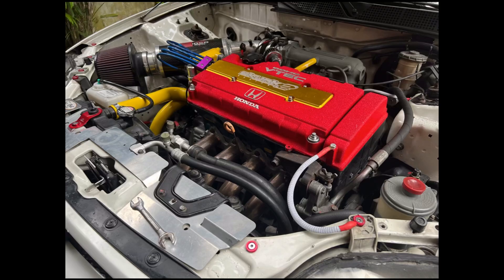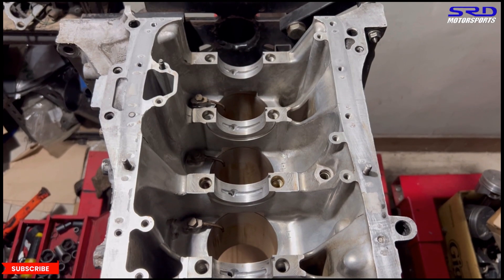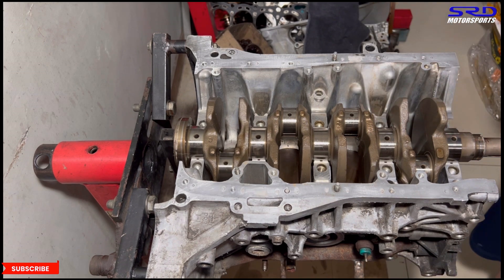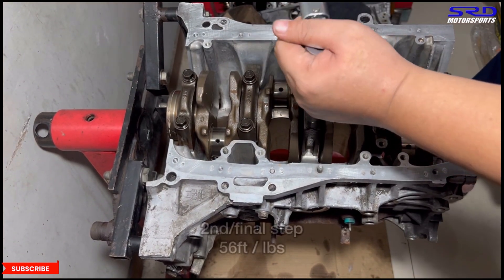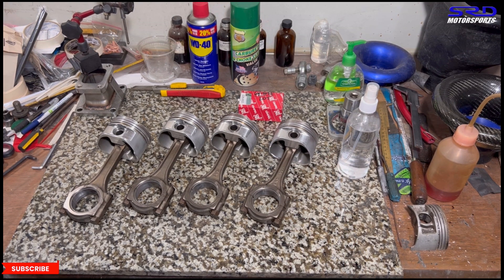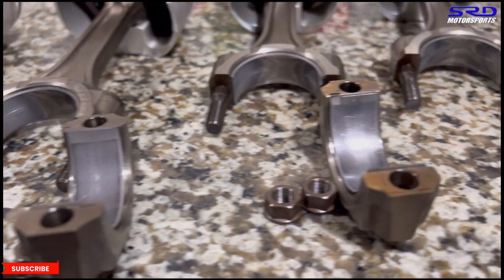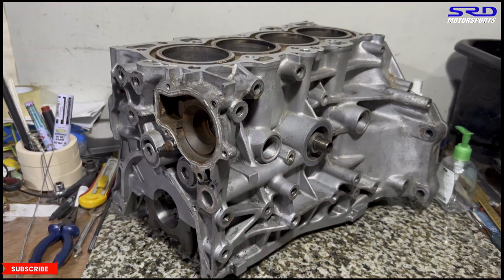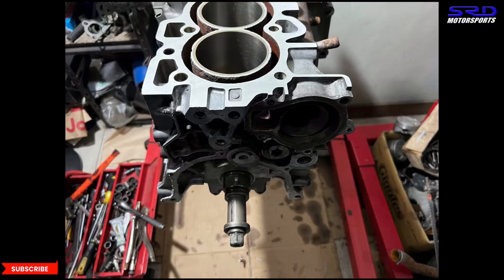Honda Civic SiR B16a Rebuild Series Part 2 Block works and Crankshaft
On this episode we work on the main and rod bearing clearances and show you guys the initial assembly.
A few notes on using forged Arias Pistons on OEM factory rods with pressed fit wrist pins, and how essential final cleaning is prior to full assembly. Even show you how we diagnose specific wear patterns on the bearings itself.

Ofcourse no good engine will be that good without a good flowing oil pump we have a video about cleaning, inspecting and making sure its good here

As mentioned, here is the playlist that comprises of our shop work like porting and many more

for more, dont forget to check and follow our page for stuff we dont get to film and the link is down here

Real street performance
street racing
b20 vtec
Young Static
Vtec Academy
Kyle Engineers